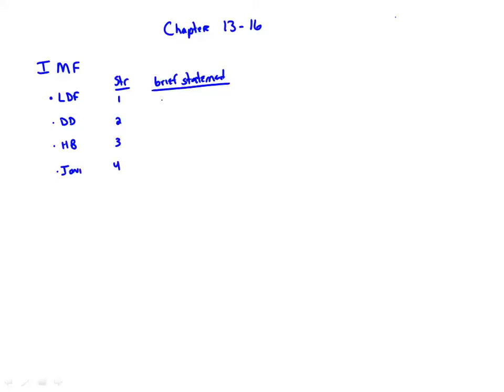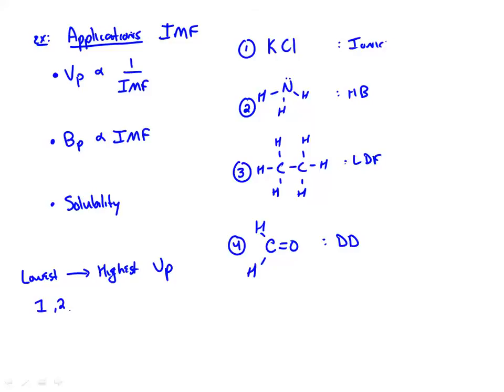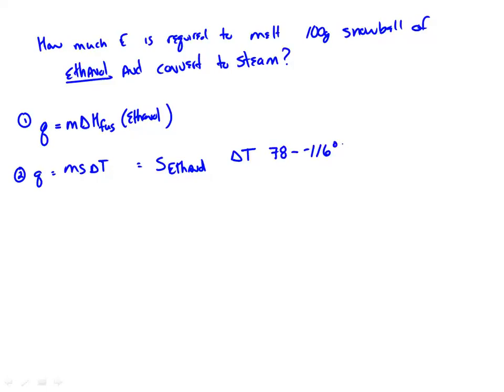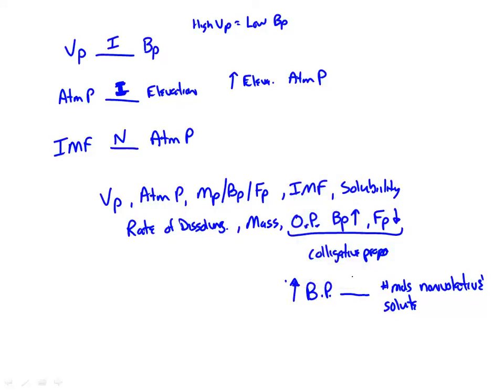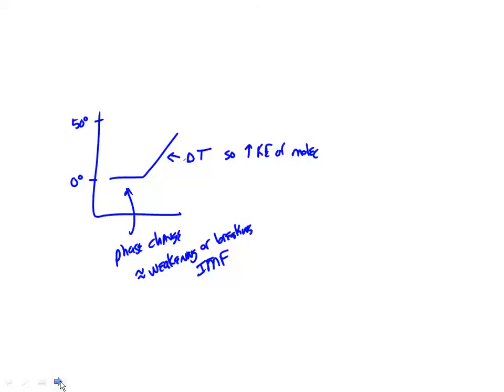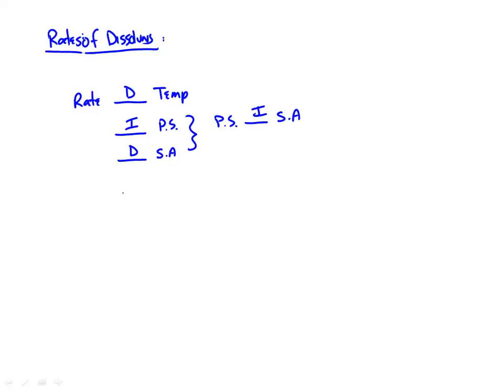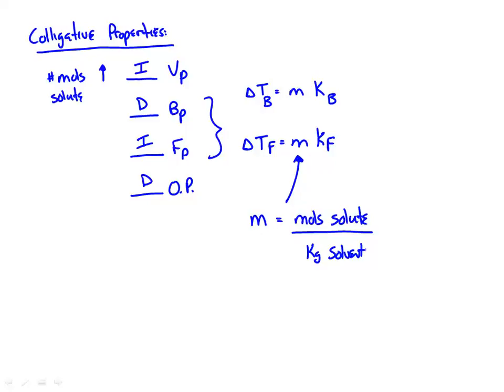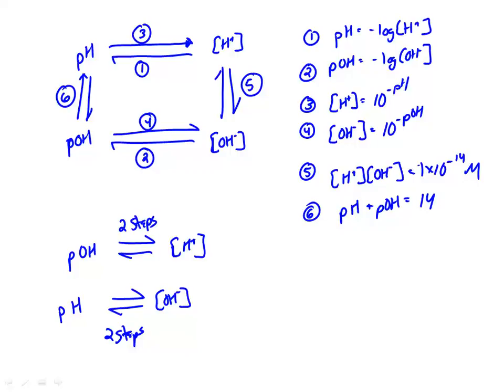12 11 13 che101